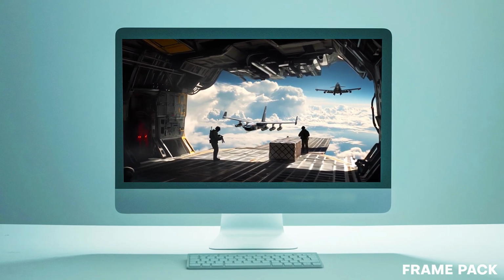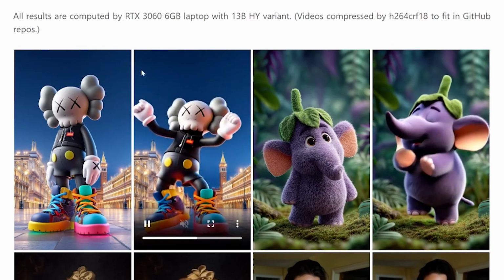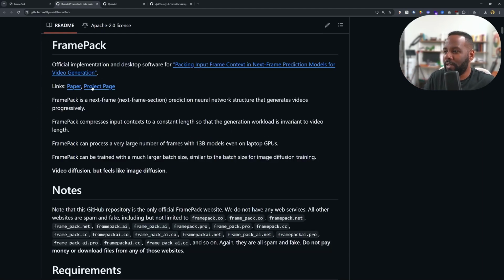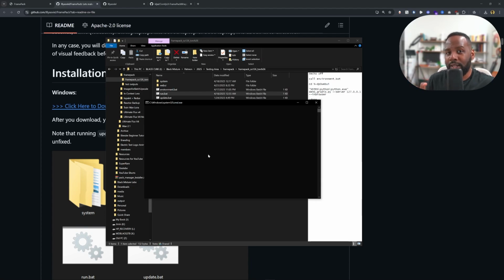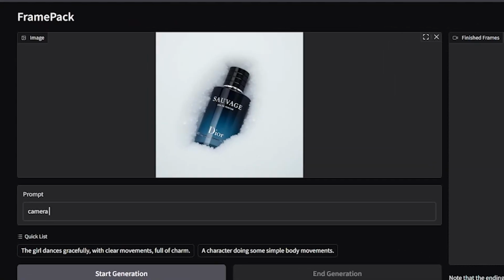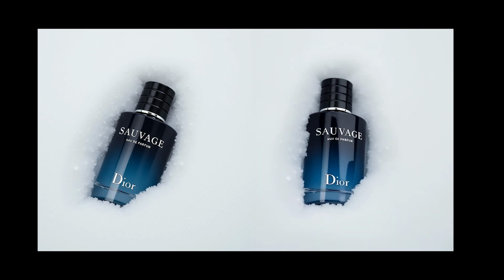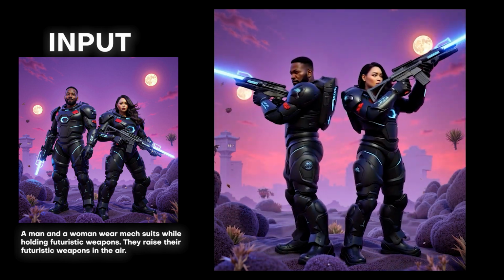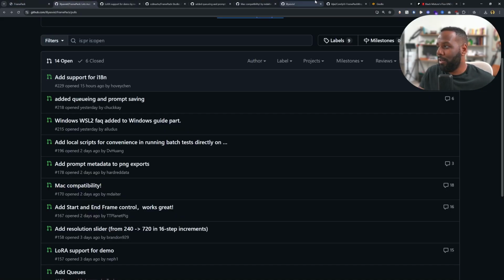FramePack │ AMAZING Uncensored Local AI Video Generation (How to Install - Works w/ LOW VRAM)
Install FramePack and generate amazing AI videos! Works with low vram, runs fast, and is 100% free!

FramePack │Generate AMAZING Uncensored Local AI Videos (How to Install - Works w/ LOW VRAM) ⤵